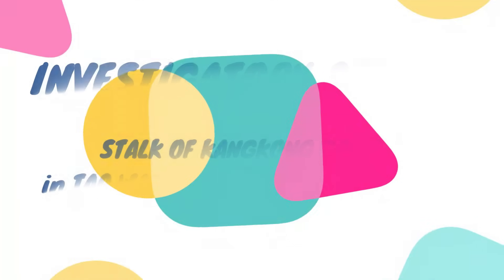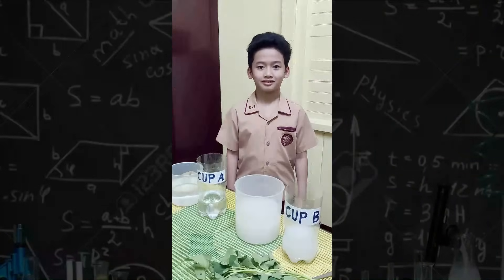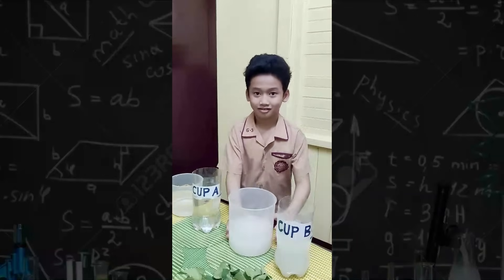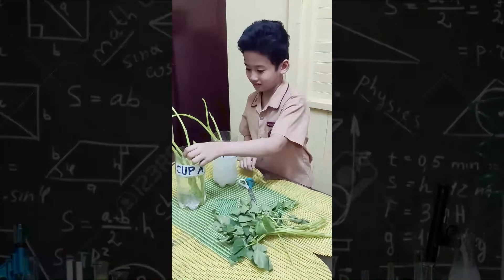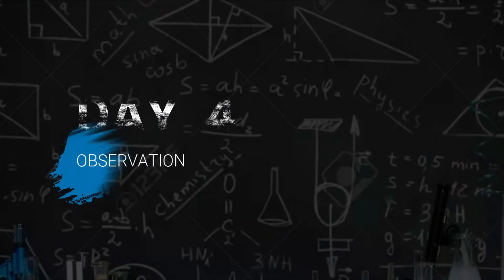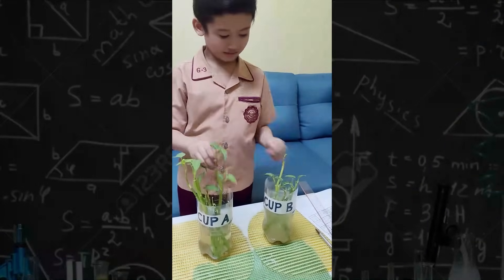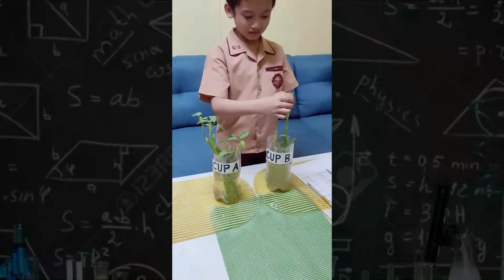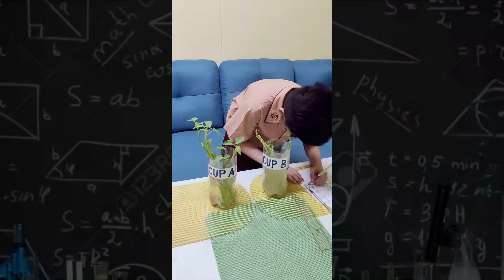Science Investigatory Project |🌿 Kangkong Growth Experiment: Tap Water vs. Rice Water 🌱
In this science investigatory project, the growth of kangkong (water spinach) stalks placed in tap water and rice water for one week was observed.

The number of leaves and the growth of the kangkong stalks were recorded daily to identify which setup led to greater leaf production and faster development.

📽️ Watch the video to find out which condition helped the kangkong thrive!